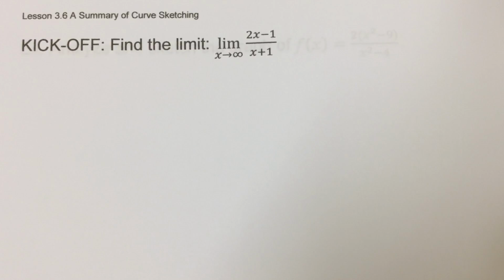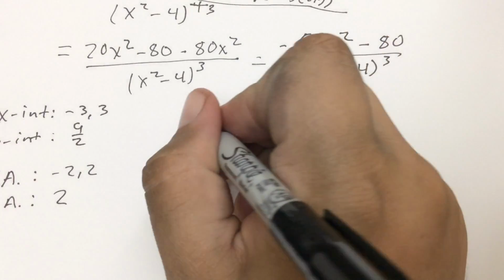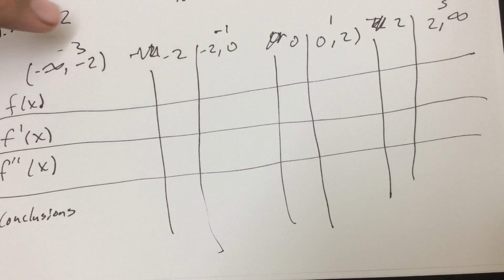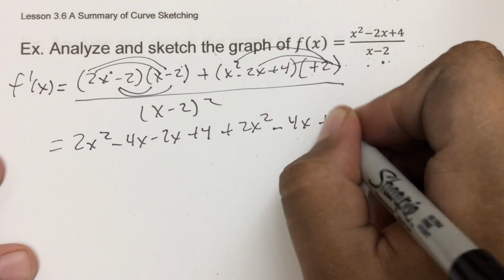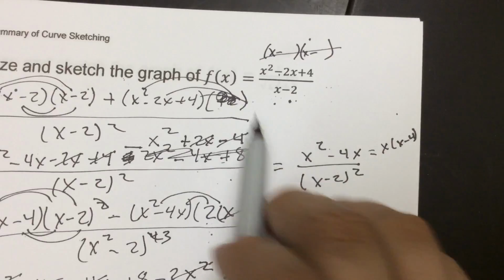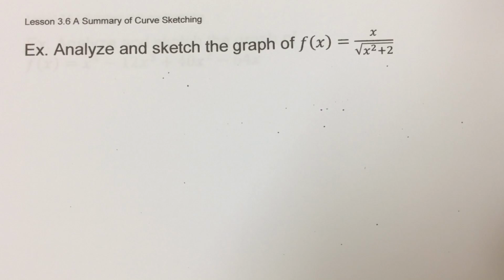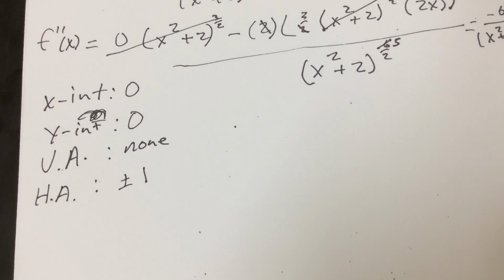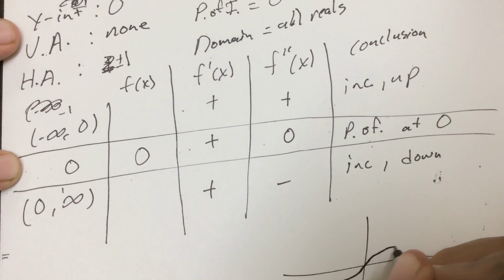Calculus Lesson 3.6 A Summary of Curve Sketching Part 1